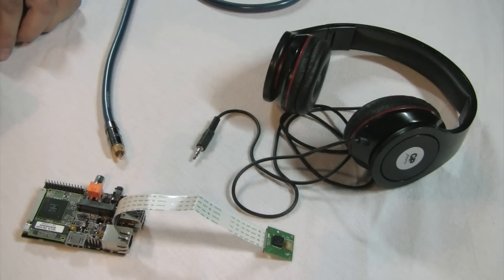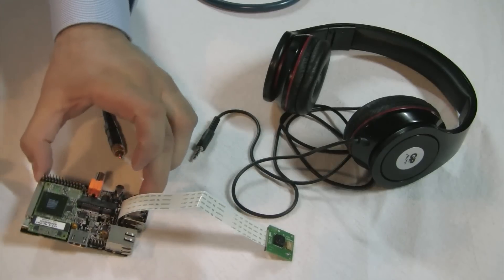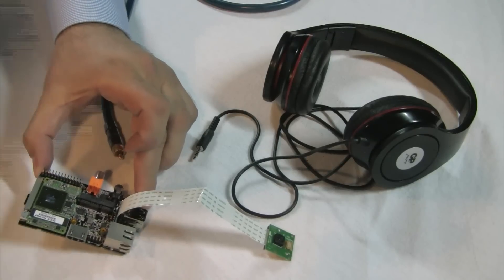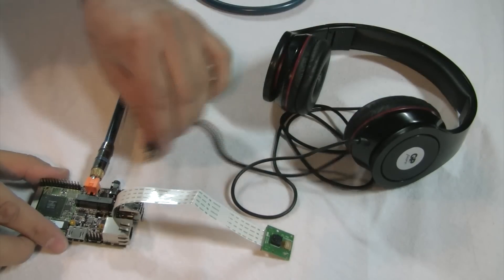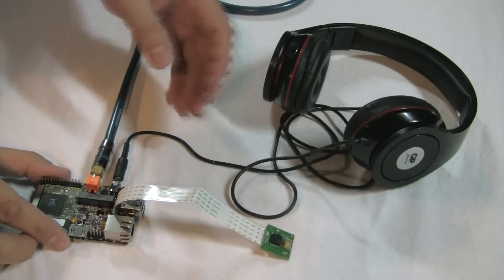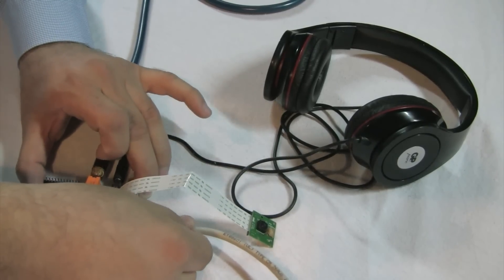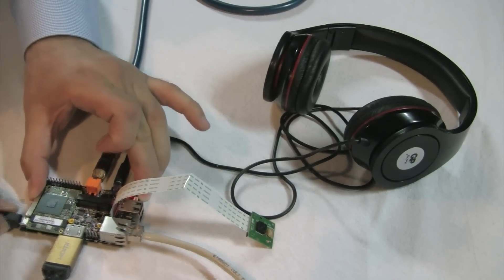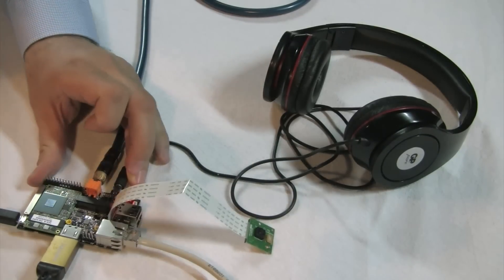How to connect cables and peripherals to your HummingBoard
Demonstration of connecting various cables and peripherals to your HummingBoard SBC